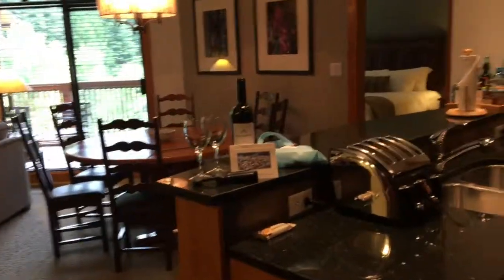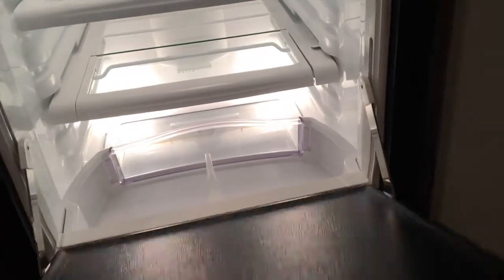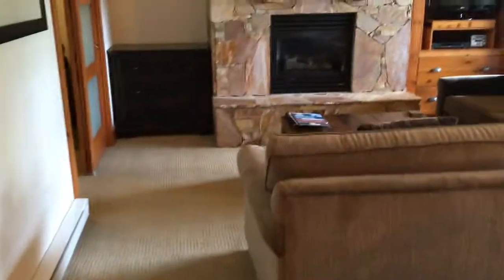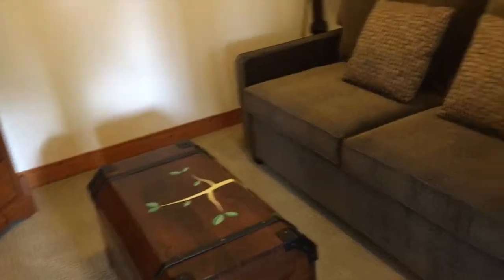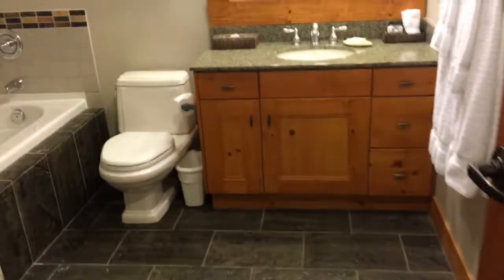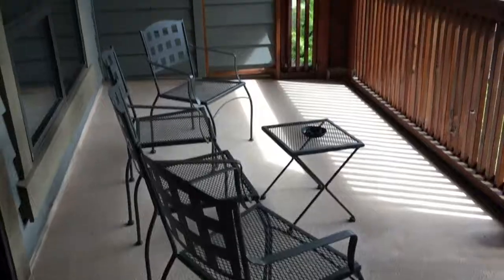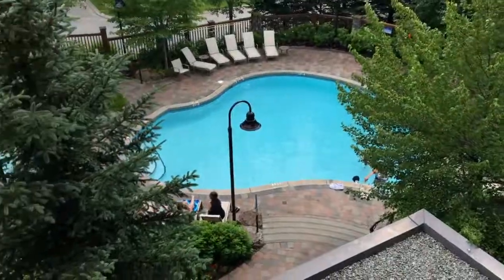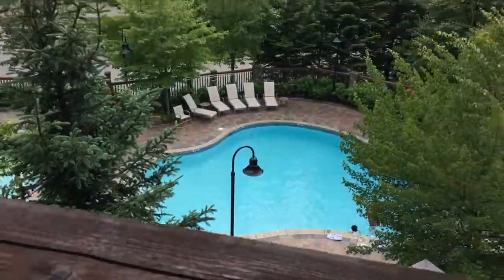First Tracks Lodge Room Tour | Whistler, British Columbia Luxury Lodging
A full room tour of the 1 bedroom + den suite at First Tracks Lodge in Whistler Creekside.

My stay here was awesome. This place has a quite and relaxed atmosphere and is the perfect place to kick back after a day on the mountain or shopping in the village.

I forgot to mention that there are two hot tubs:
1 that is adult only and 1 that's family friendly. This way, everyone's happy.